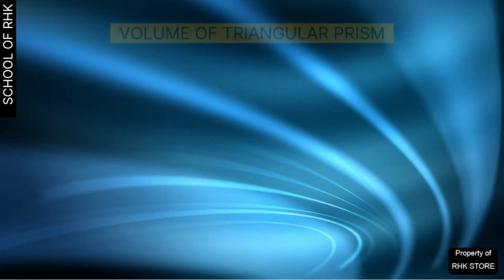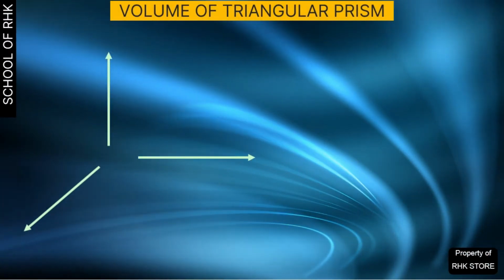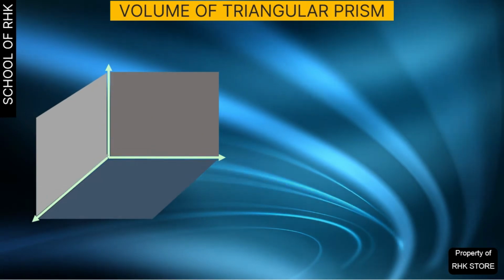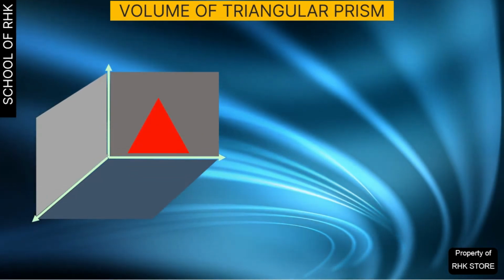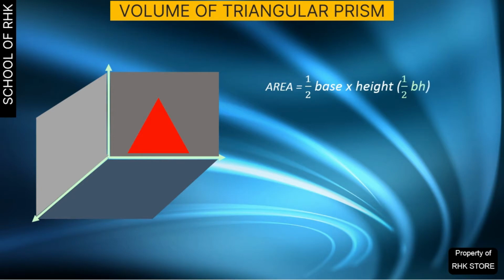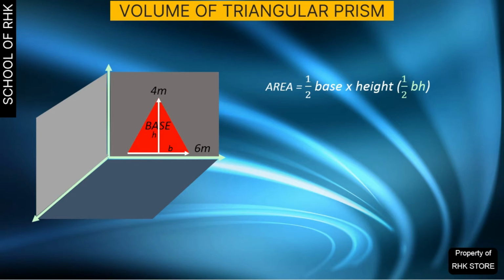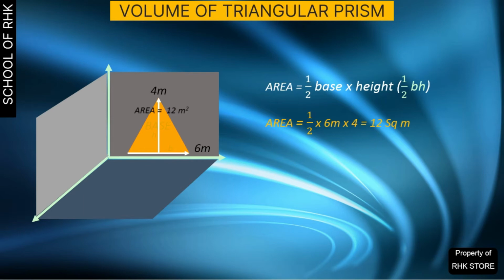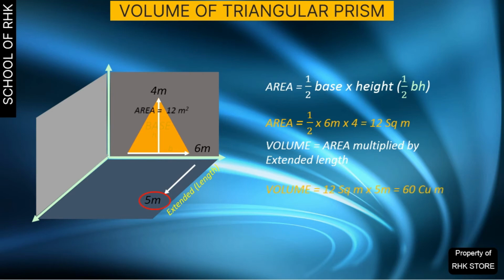How to measure the Volume of A Triangular Prism?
DESCRIPTION:
O LEVEL PHYSIC TUTORIAL
📐 How to Measure the Volume of a Triangular Prism | Easy O Level Physics Guide
Struggling to understand how to measure the volume of a triangular prism in physics? This beginner-friendly O Level Physics video breaks it down step by step — using simple formulas, real-life examples, and easy visuals. Perfect for students preparing for O Level, IGCSE, GCSE Physics, or anyone who wants to master 3D shape volumes with confidence!
👇 In This Video, You’ll Learn:
✅ How to find the volume using a basic formula
✅ Units of volume in physics
✅ The connection between triangular prisms and real-life objects
A triangular prism is a 3D solid that has two parallel, identical triangular faces and three rectangular side faces connecting them. It looks like a tent, roof beam, or slice of Toblerone chocolate.
This shape comes up in physics, engineering, and architecture when working with structures, pressure, and space calculations.
To calculate the volume, you multiply the area of the triangular base by the height (length) of the prism.
✅ Volume = (1/2 × base × height of triangle) × length of prism
This gives the space inside the prism in cubic units.
📏 Example:
If a triangular base has:
base = 4 cm
height = 3 cm
And the prism’s length is 10 cm, then:
👉 Volume = (1/2 × 4 × 3) × 10 = (6) × 10 = 60 cm³
The SI unit of volume is the cubic meter (m³), but smaller units are more common in school-level problems:
Cubic centimeters (cm³)
Cubic decimeters (dm³)
Liters (L) → 1 L = 1000 cm³
Milliliters (mL) → 1 mL = 1 cm³
✅ Always keep all dimensions in the same unit before calculating.
🔍 Where This Applies in Real Life:
Roof trusses in buildings
Bridges and angled beams
Chocolate bars and packaging
Measuring unusual containers
Used in density and fluid displacement
🎯 Why Volume Is Important in Physics:
To understand how much space a body occupies
To compute density = mass ÷ volume
Used in fluid dynamics, mechanics, pressure, and buoyancy
Helps in real-world measurements in engineering and architecture
🚫 Common Mistakes to Avoid:
❌ Confusing the height of the triangle with the length of the prism
❌ Forgetting to use (1/2) when calculating the triangle’s area
❌ Using different units for base, height, and length
❌ Leaving out the unit cube (e.g., writing cm instead of cm³)
✅ Tip: Always draw and label the prism clearly. Use the triangle’s area formula first, then multiply by the prism’s length.
🎓 Perfect for:
📘 O Level, IGCSE, GCSE Physics students
🧠 Visual learners needing step-by-step examples
📚 Anyone preparing for exams or revision
👨‍🏫 Teachers, tutors, and parents supporting learners
👷 Aspiring engineers and architects
💬 Let’s Discuss!
Can you think of objects around you shaped like a triangular prism?
👍 Like this video if it made it easier to understand
📤 Share with a friend who's preparing for their physics exams
▶️ Volume of a Rectangular Prism
▶️ What Is Volume in Physics?
▶️ Understanding SI Units and Measurements
▶️ Density Made Easy: Mass ÷ Volume